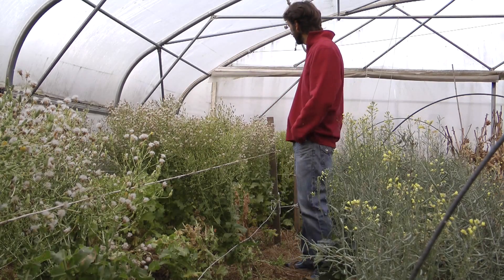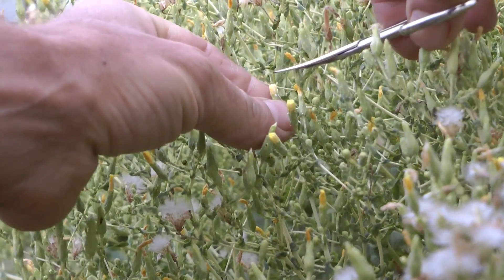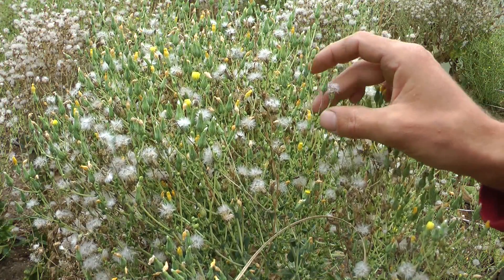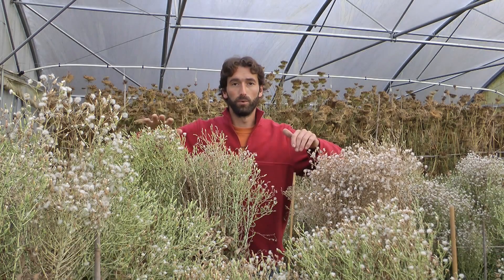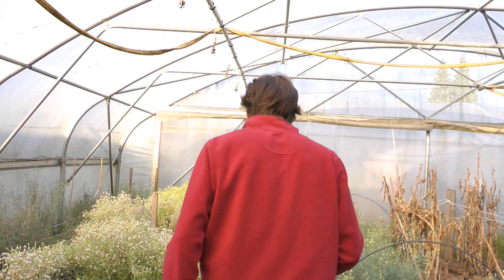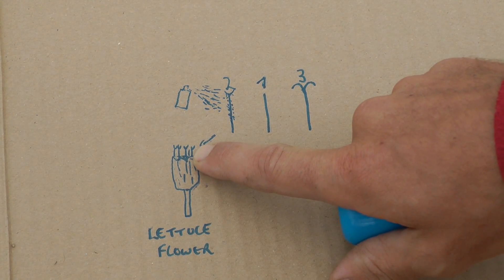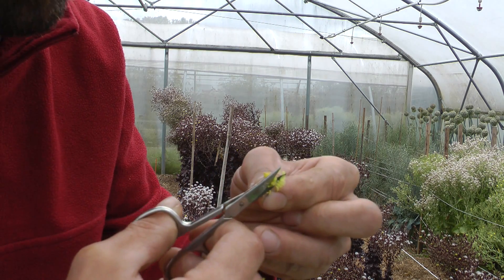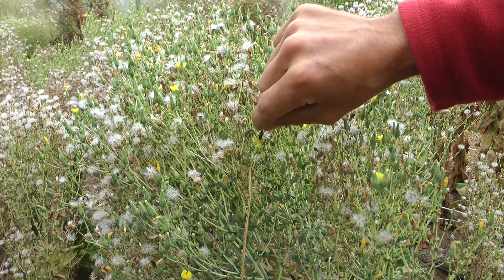Plant breeding / How to cross new lettuce varieties